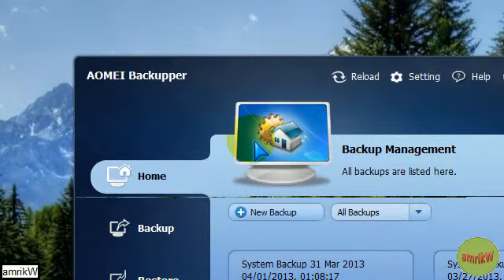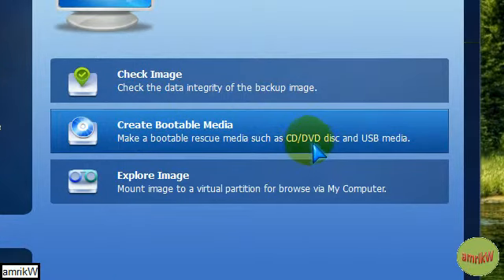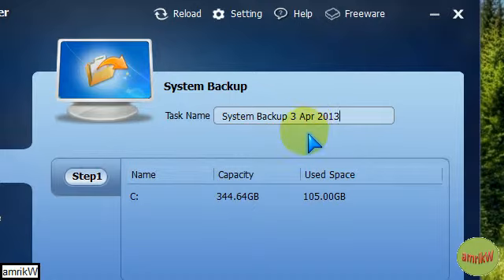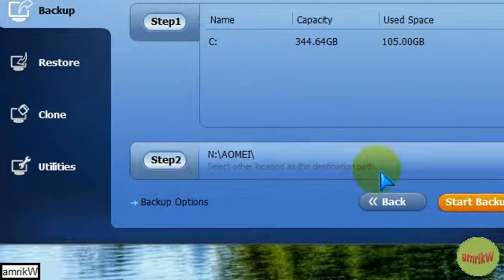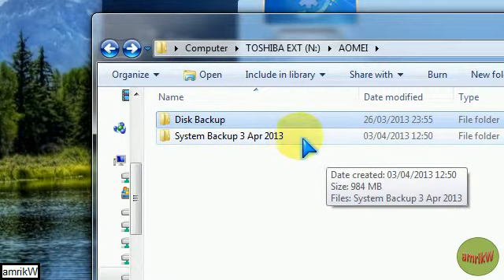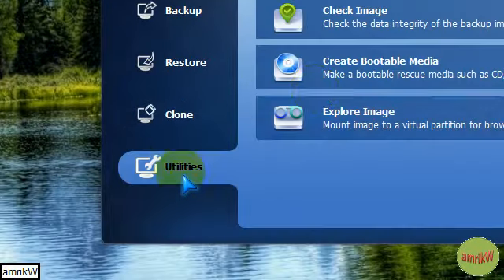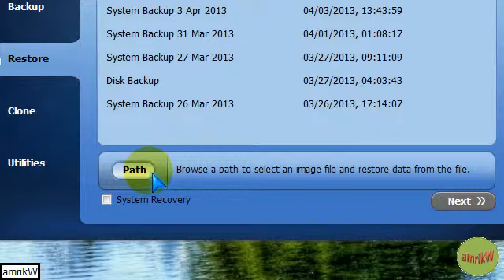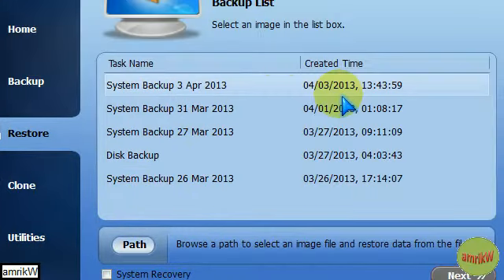AOMEI Backupper Free - System Backup with encryption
AOMEI Backupper Free - Free windows System Backup with encryption to an external USB disk drive (as in this video for Win 7 32 bit).

[I tested it after this process before and it worked fine. You only need the Boot CD made by selecting Windows PE instead of Linux and that booted up fine. On boot from Boot CD, select Restore, find your backup and enter password to do the System Backup to the target drive (e.g. C drive as in this case) created as a result. This also allows a good backup in case the one in the computer malfunctions for any reason.]

Free for home users only.
Note: The software contains two installation files, one size: 14MB, another size: 52MB, you can download according to your OS version
[14 MB for Windows 7 and 52 MB for Windows XP (both 32 & 64 bit).]